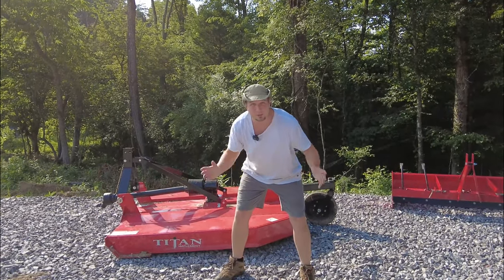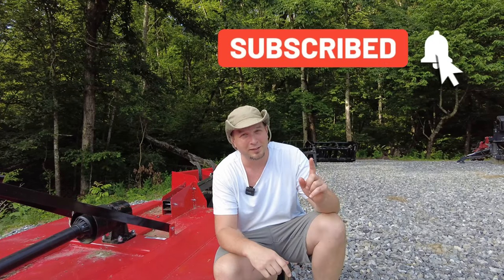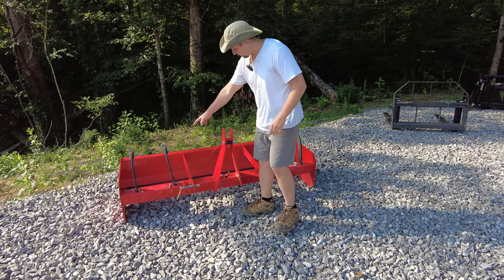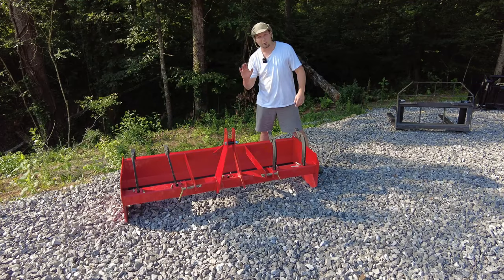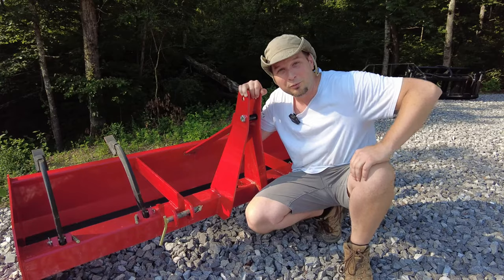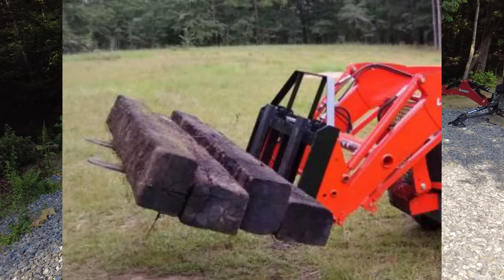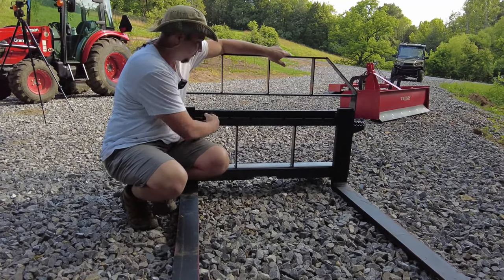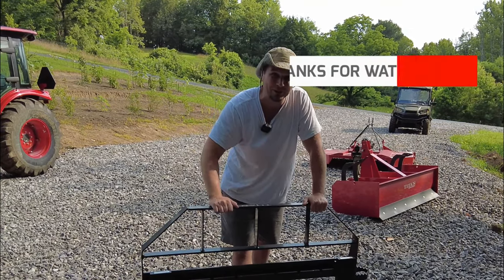Top 3 Must have Tractor IMPLEMENTS for your Farm or Homestead! TOP Tractor Attachments!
This is my top 3 tractor implements everyone should have on a homestead or farm. These are not in any order but I think they all compete for the number 1 spot. I feel that these are the most used tractor attachments that I have on our homestead. What are your favorite implements ? Post down in the comments! Have you bought your first tractor a Mahindra, Branson, Kubota, Kioti, or Tym and many more and are unsure what implements to buy then watch as I explain why I chose the 3 I did! Any comments or concerns please leave below and I will get to them asap.